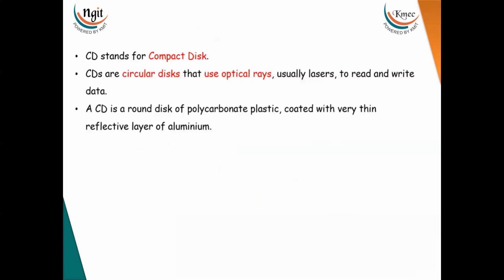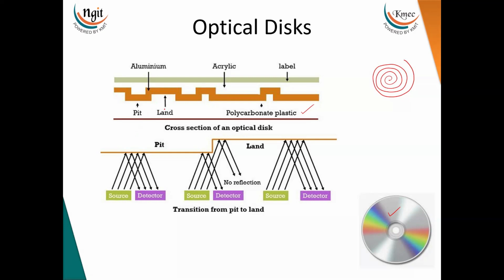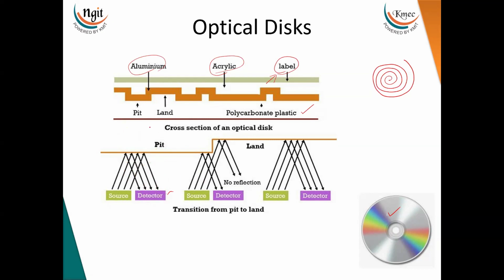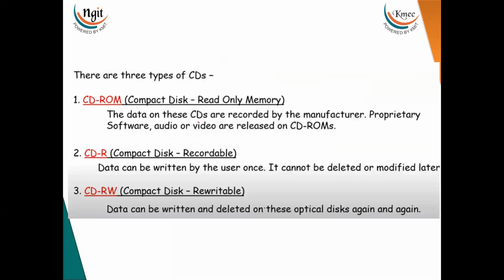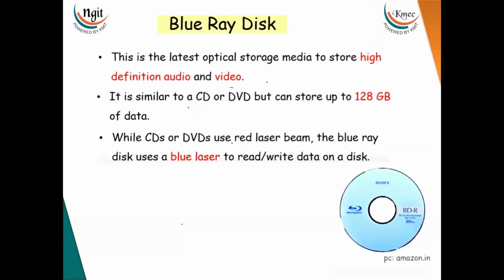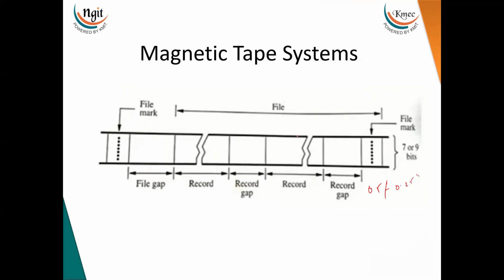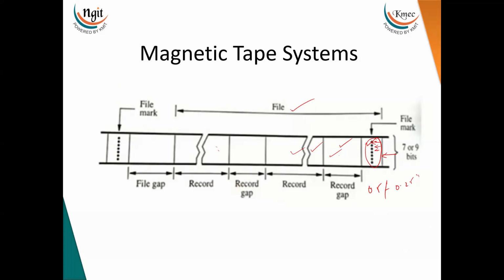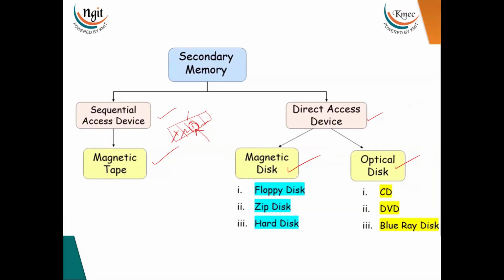2.9.2 Secondary Storage Optical Disks, Magnetic Tape